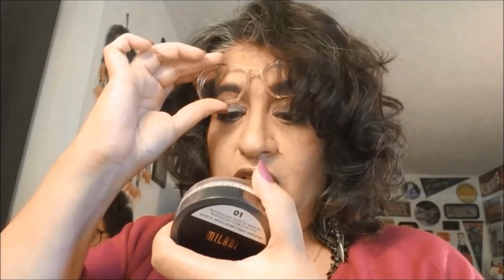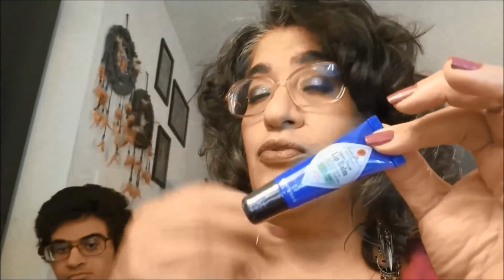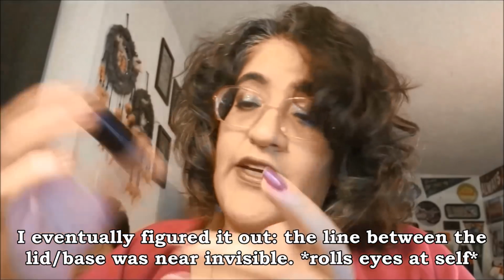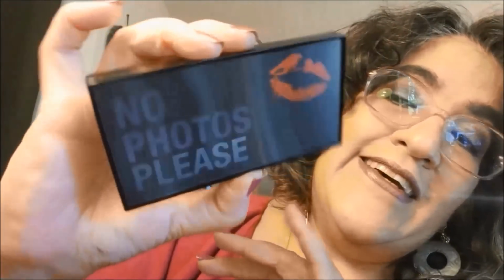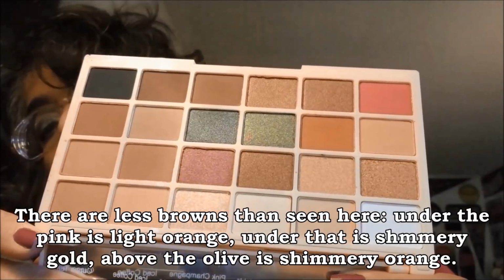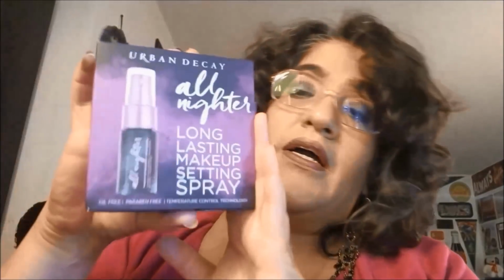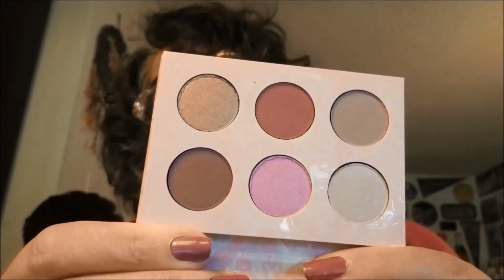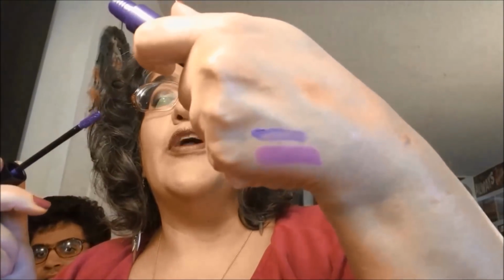Tax Stash!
Heyas, dragynettes! Here's all the stuff, from skincare to new makeup, that I picked up with some of our tax funds. No try ons but a few swatches—considering how many boxes and bags I was opening (did my low buy just go out the window? Probably. ), I wanted to keep the time as short as possible.

domytriesthis.tumblr.com .:. Twitter|FB|IG|Pin: domynoe .:. Also on Facebook: domyskitchen .:. Writing: alden.nu

WARNING: There may be some not safe for kids language/discussion. Easily offended or find curvy women offensive? Move on. Derogatory comments will be deleted and their users banned. My space, my rules.

Make Up For Ever Artist Color Eye Shadow Single in I-544 (Pink Granite)
Briogeo Don't Despair, Repair! Deep Conditioning Mask
Nyx Double Ended Brush (loyalty)
Nyx Makeup Bag (loyalty)
Nyx Loyalty Sponge

tarte energy noir palette (discontinued)
Anastasia Beverly Hills Extra Protective Waterproof Pencil Eyeliner (brows; discontinued)

I'm not a professional makeup artist or fitness expert. Home trained baker and a still learning container gardener.  Cats, coffee mugs, and dragons are just my thing.